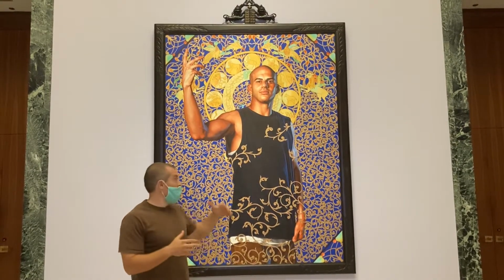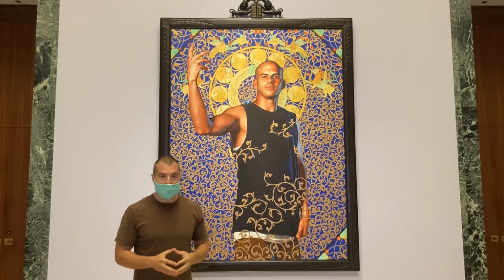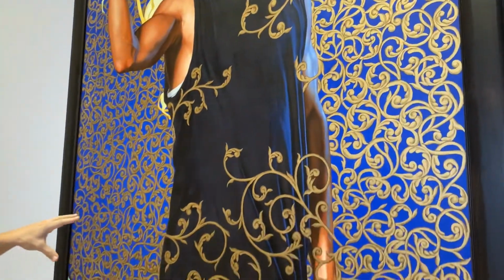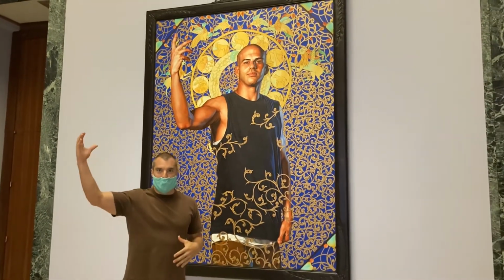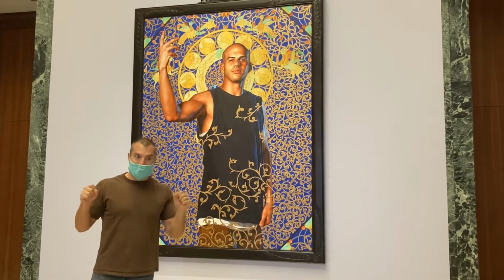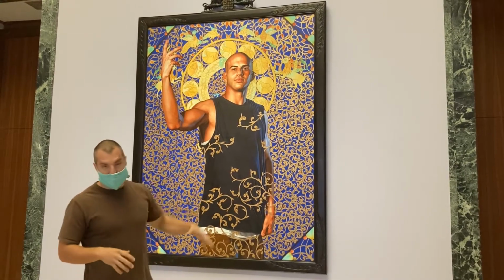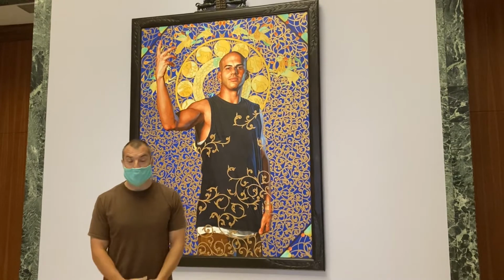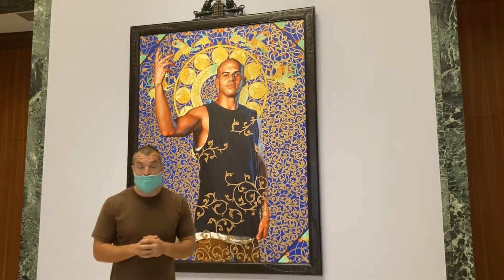Kehinde Wiley, Leviathan Zodiac (The World Stage: Israel), 2011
Kehinde Wiley, ‘Leviathan Zodiac (The World Stage: Israel),’ 2011 takes pride of place in the Great Hall at the Museum of Fine Arts, St. Petersburg, FL.